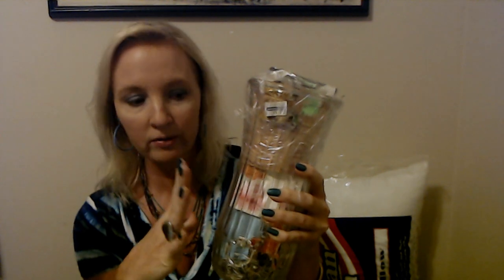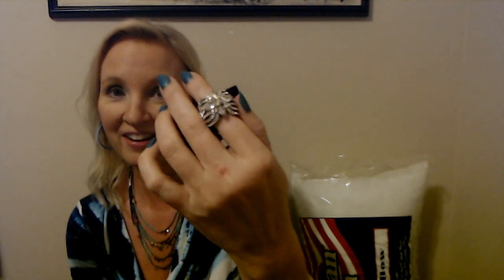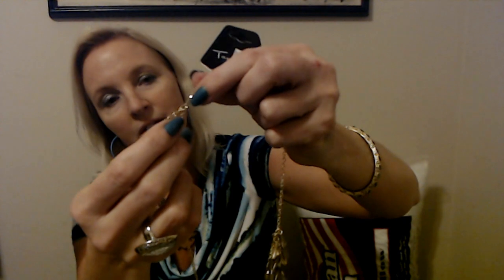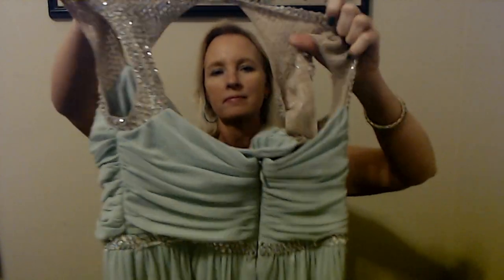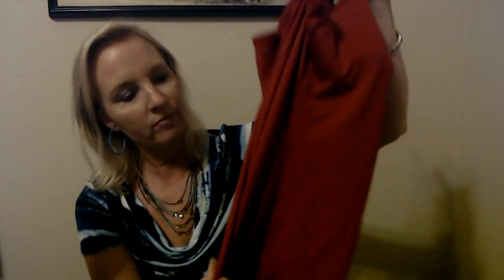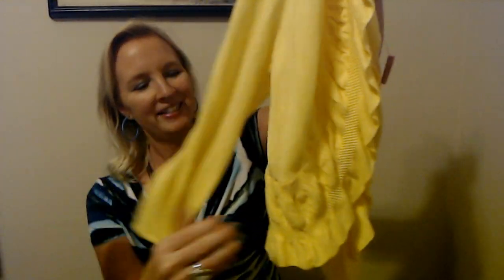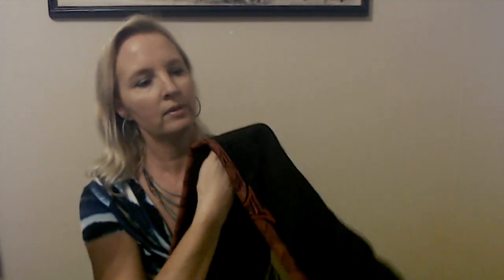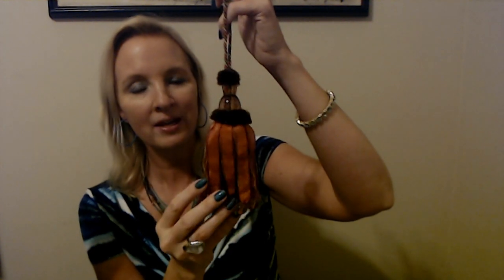ASMR | Goodwill Shopping Haul (Whisper)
This video features my latest Goodwill finds!  I hope you enjoy it.